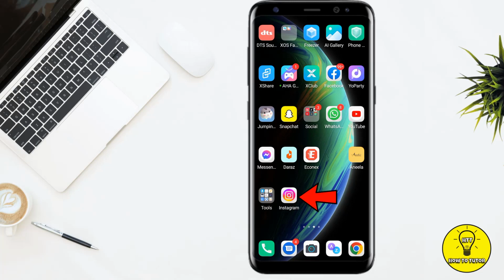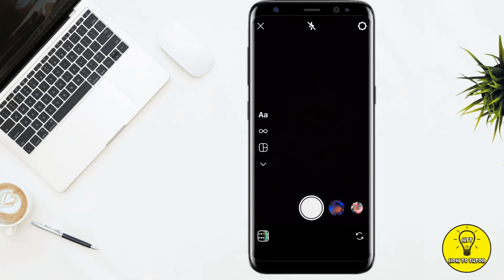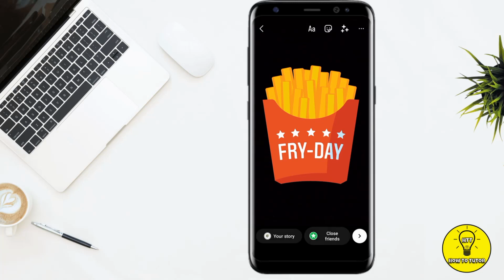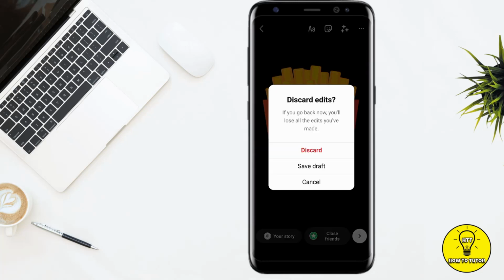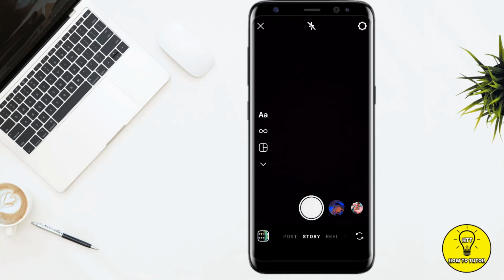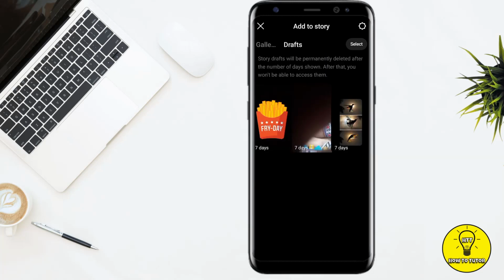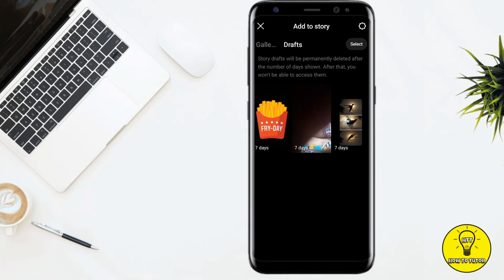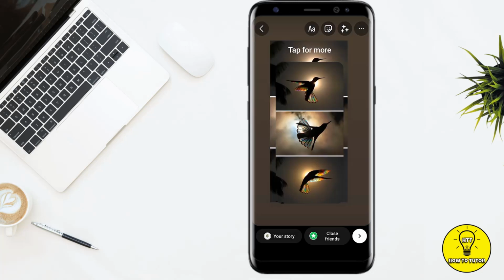How to Use Draft Story on Instagram | How To Tutor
In this video we will teach you "How to Use Draft Story on Instagram"

You can also search this video via:

- How to Use Draft Story on Instagram
- how to draft story on instagram app
- story drafts on instagram